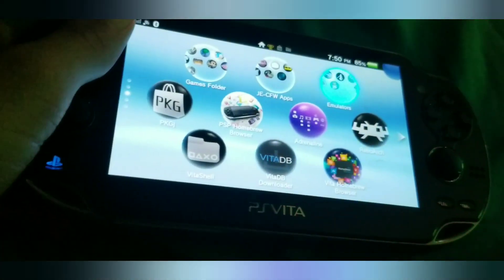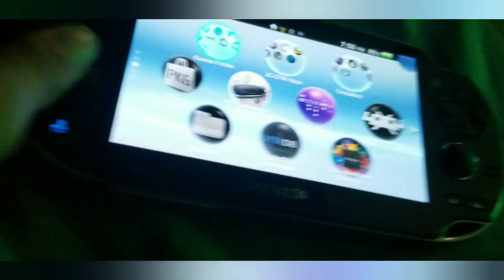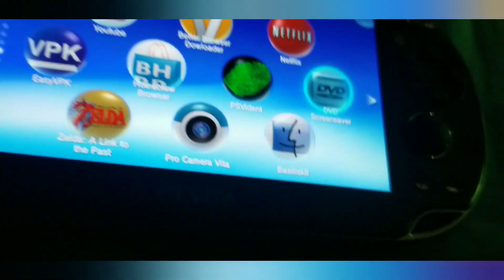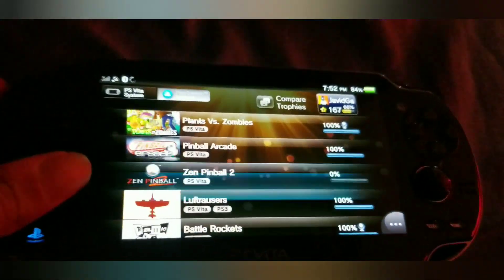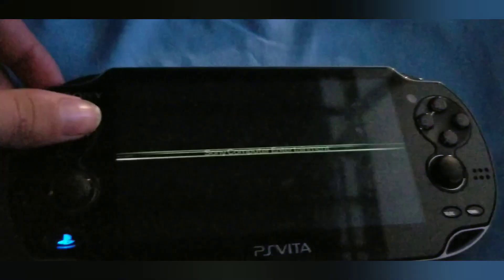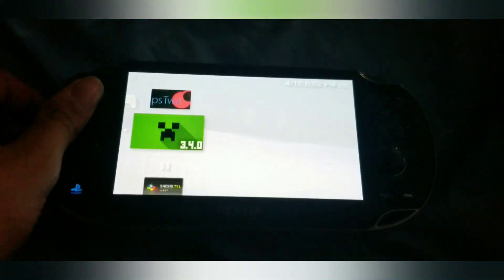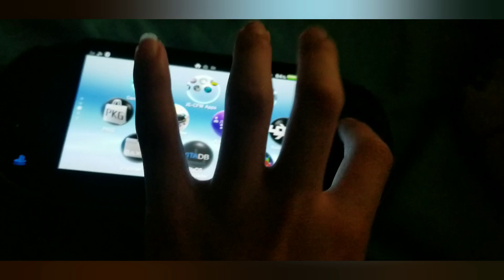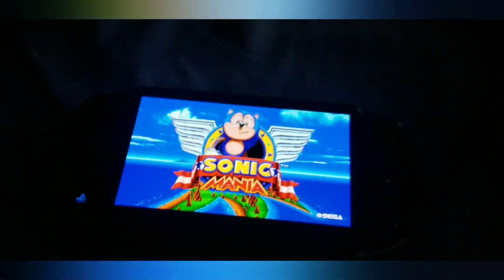My "New" PlayStation Vita!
I recently ordered the PlayStation Vita 1000 for 100$. It came with a charger and other stuff.

good deal I suppose.

My PS Account : JavidGaming